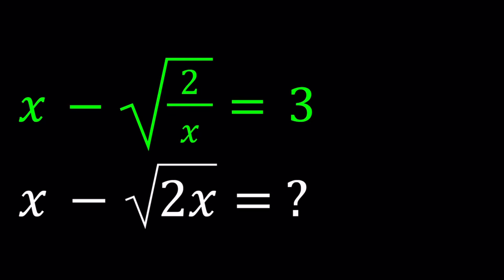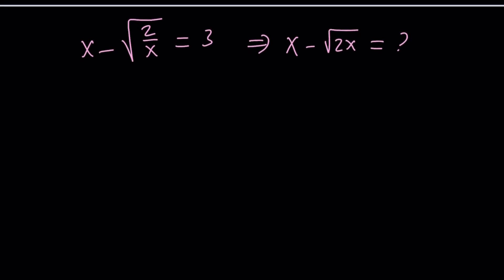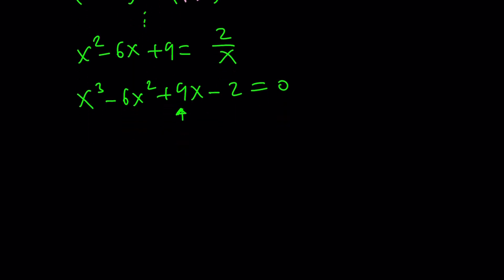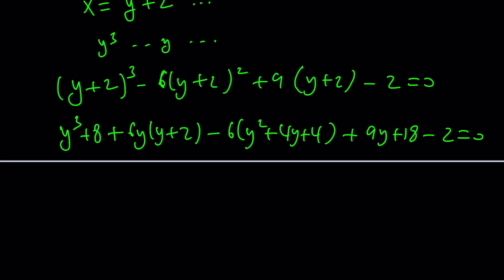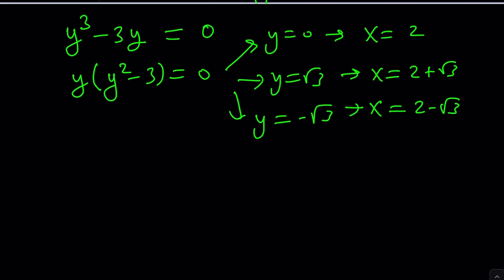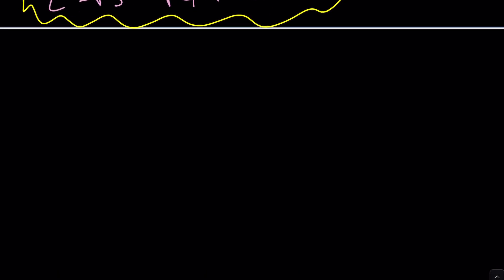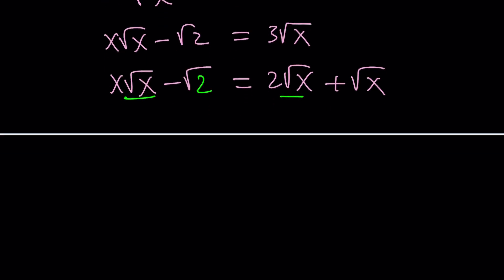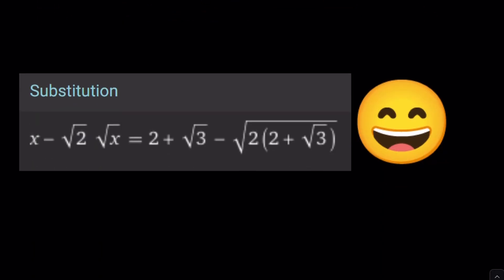An Interesting Problem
This problem is from @MathCON